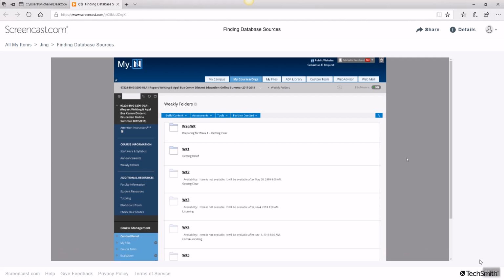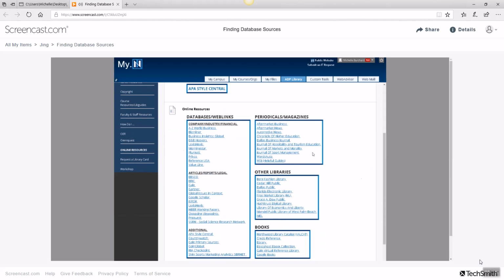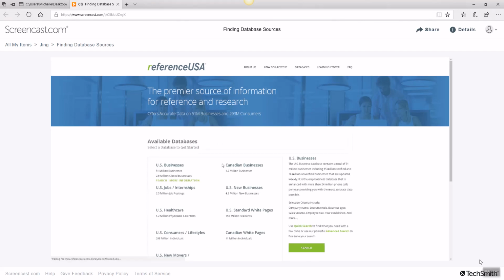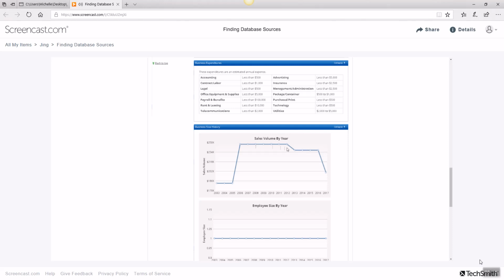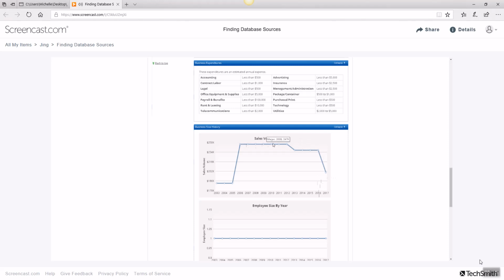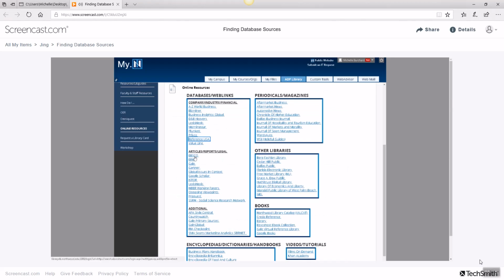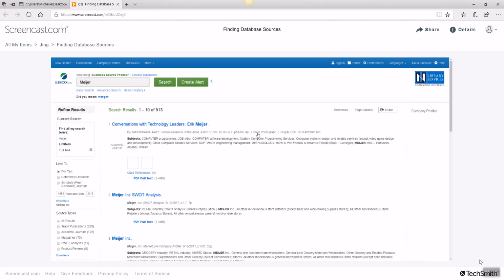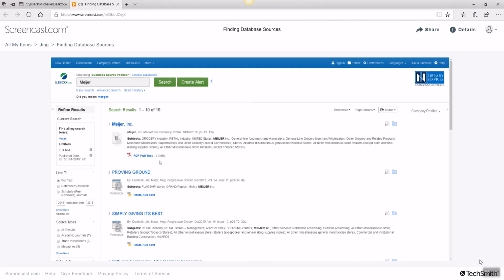Database -- Different searches in Database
Get in and get out quickly